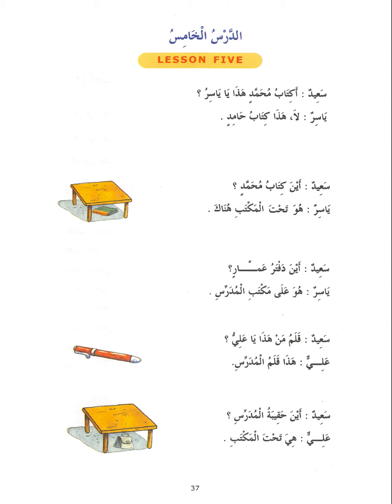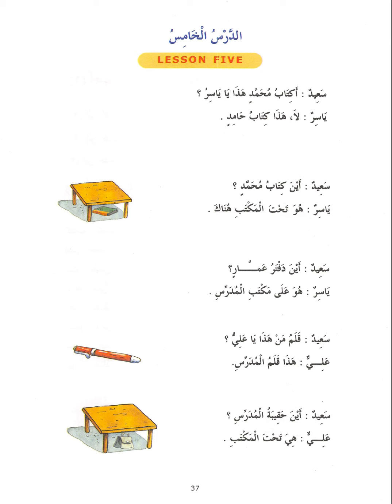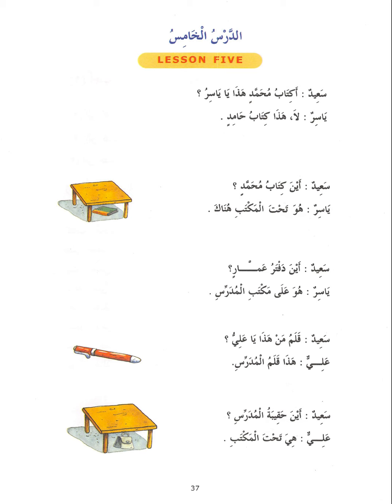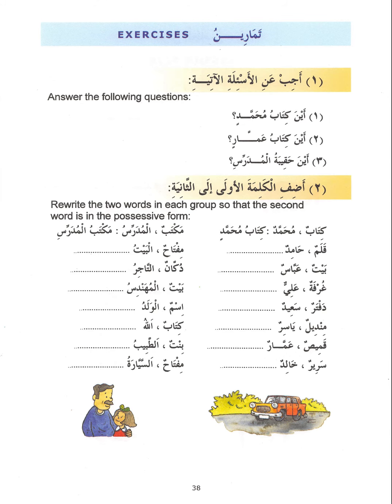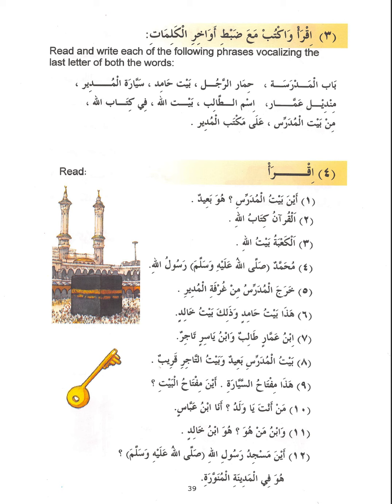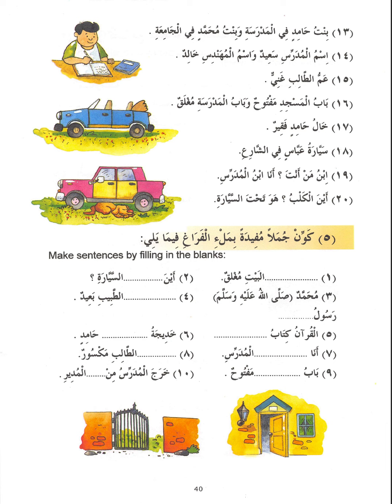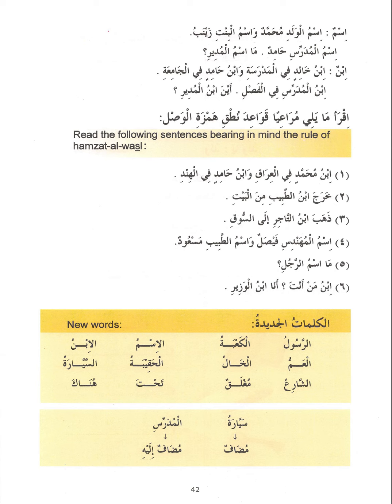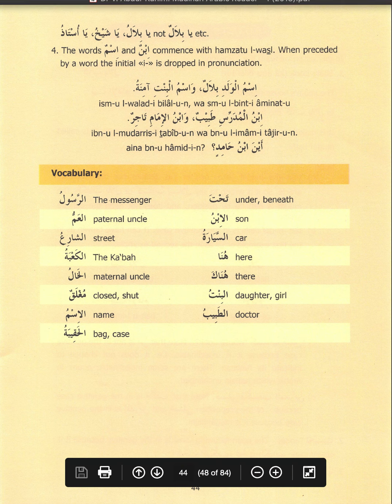Revising Madinah Arabic Book 1 (5)